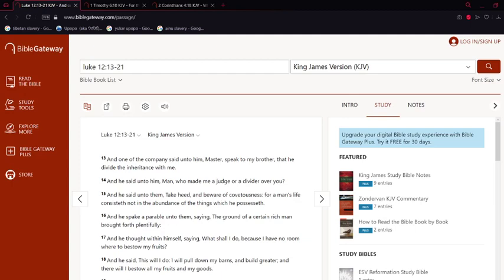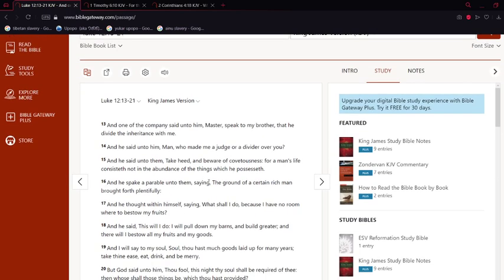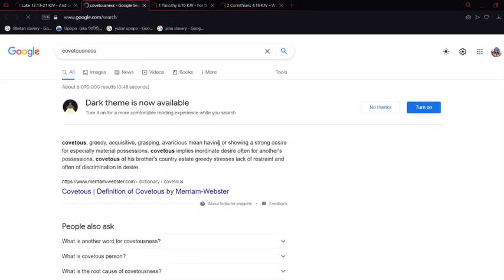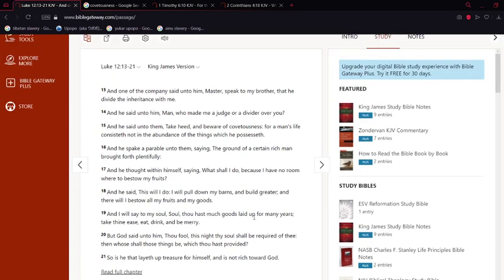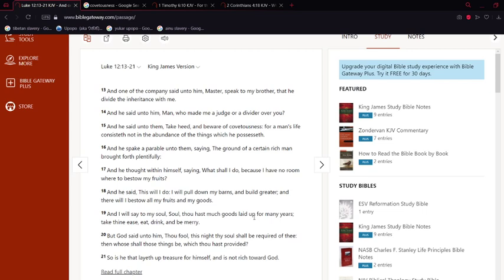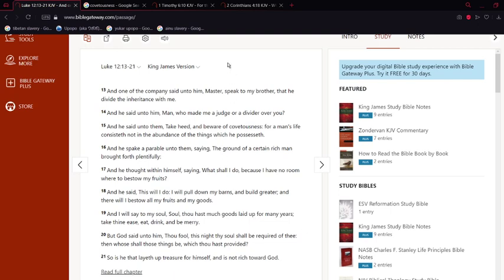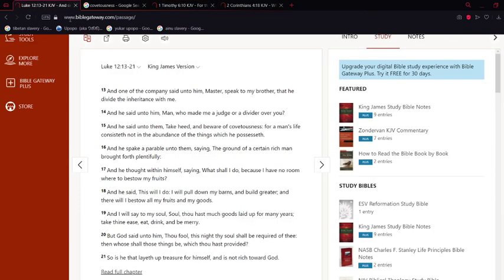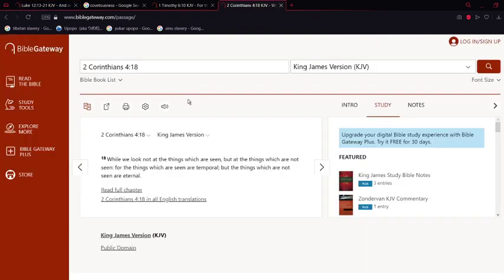Don't Build Carnally, Build Spiritually